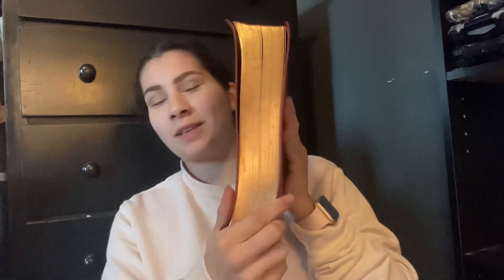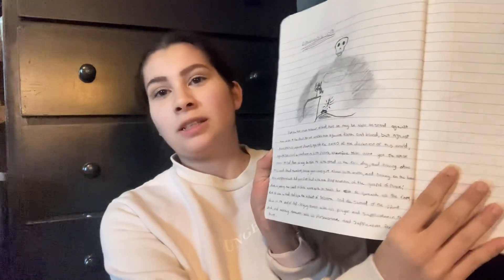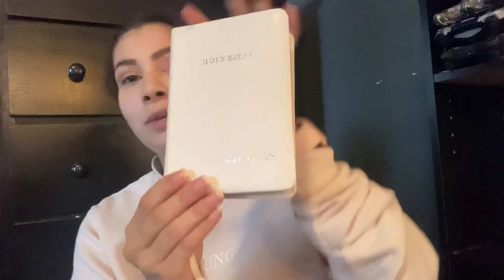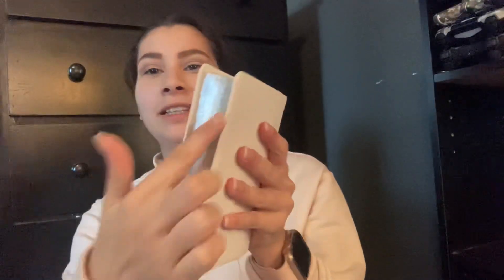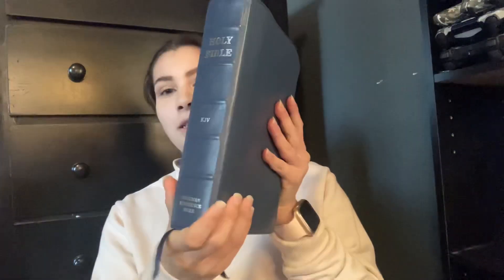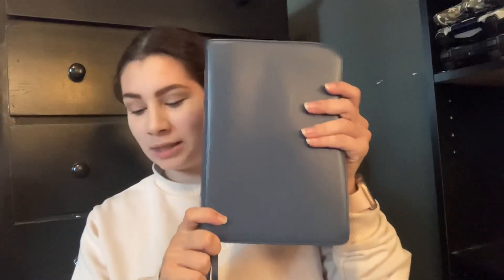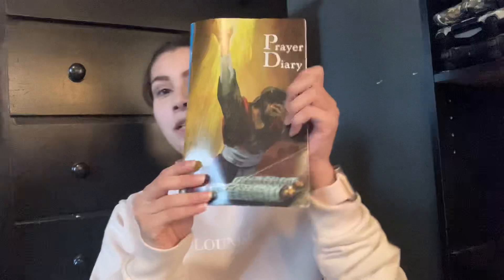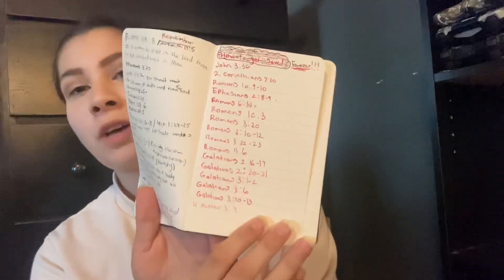What’s in my bag?|2022